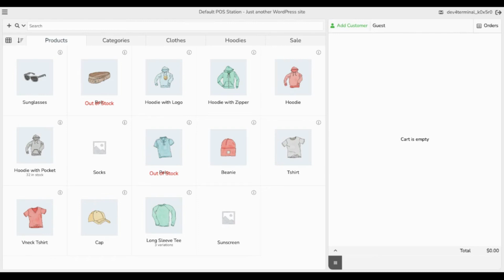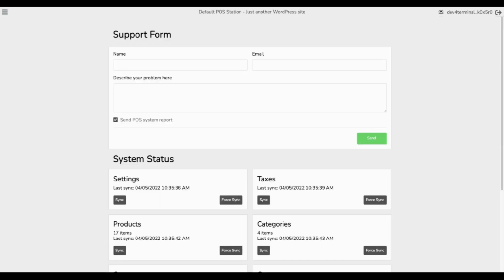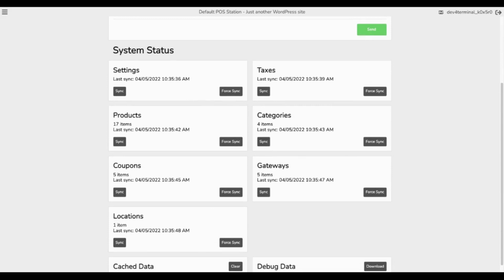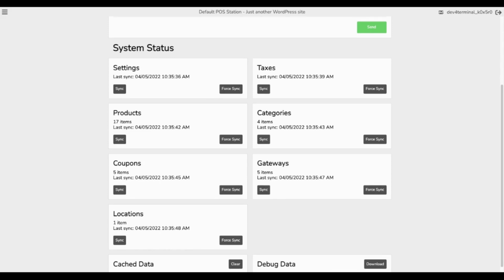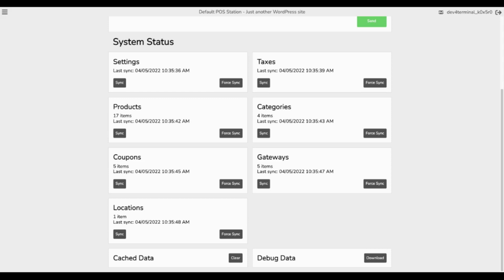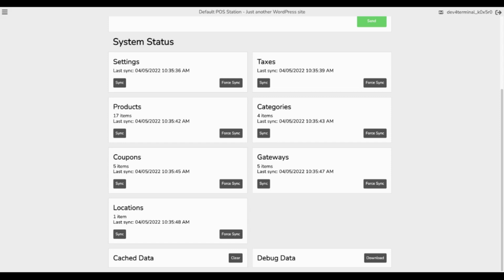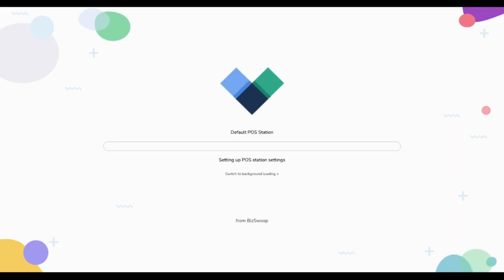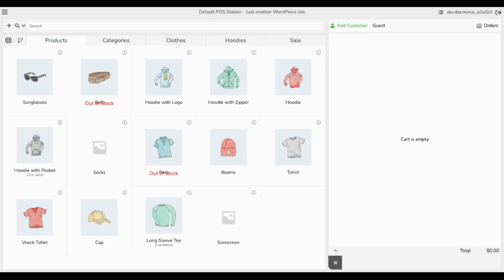How To Get Support Directly In Your Dashboard | Jovvie Point of Sale for WooCommerce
In this video we show you how to navigate the support section of Jovvie Point of Sale for WooCommerce. You can take actions directly in Jovvie to contact support or to reset certain settings incase you’re experiencing a problem.